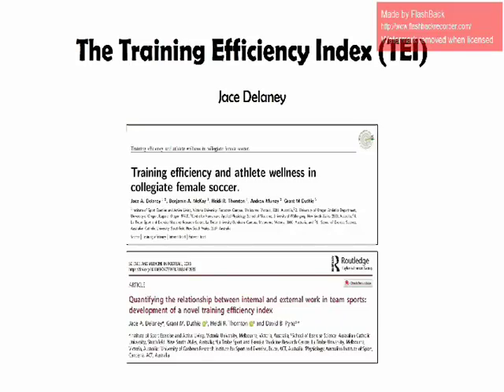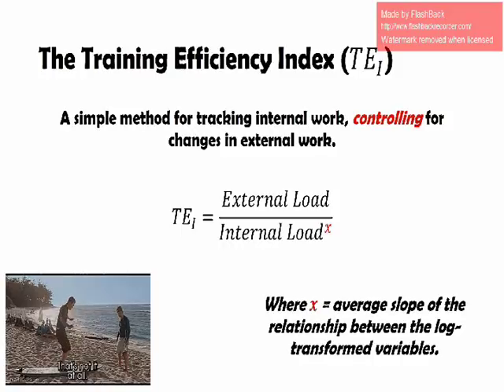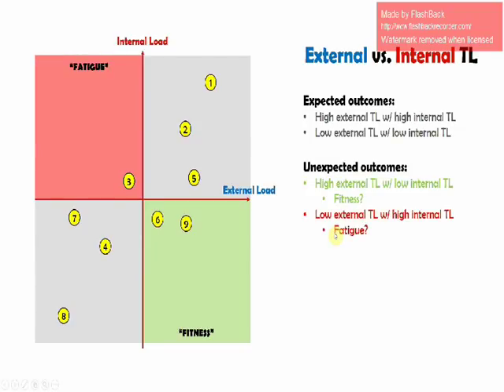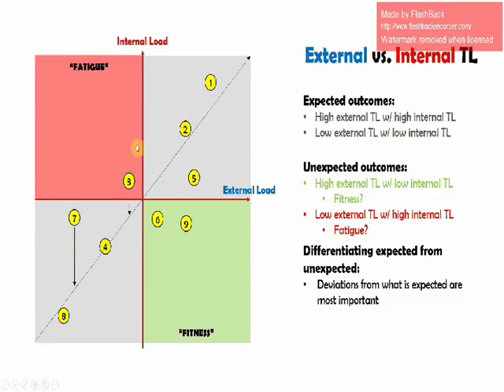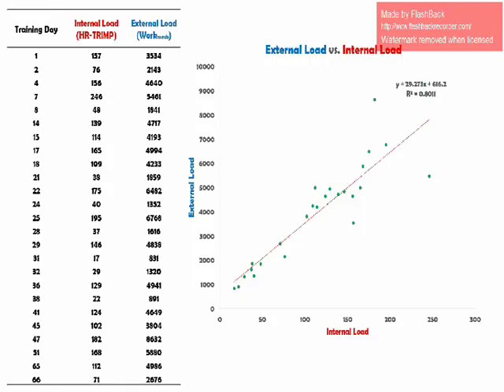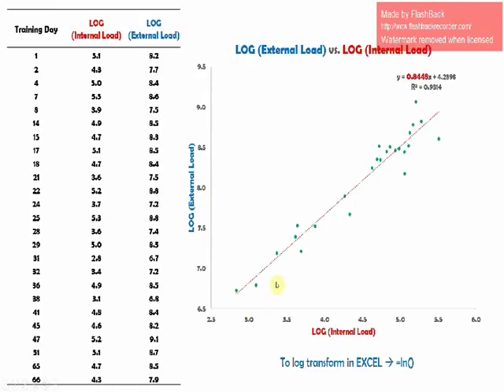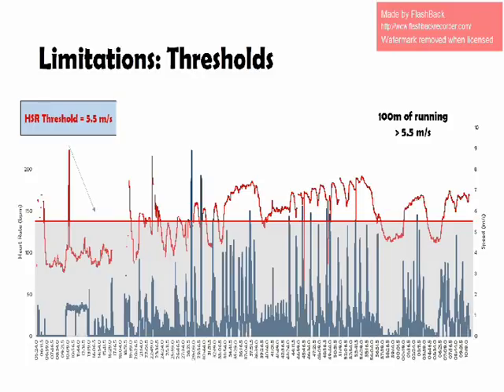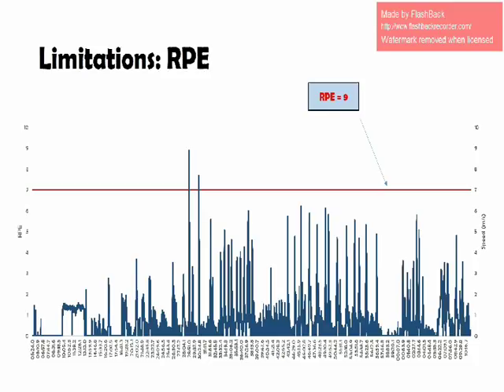Understanding the Training Efficiency Index by J. Delaney et al. 2018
In this video, J. Delaney presents a simple but useful integration of selected internal and external training load (TL) metrics tracking and assessing training outcomes during team-sport training